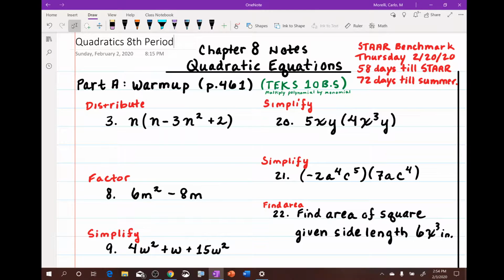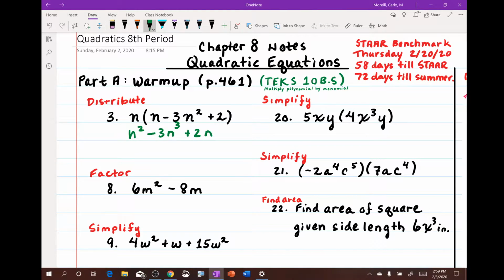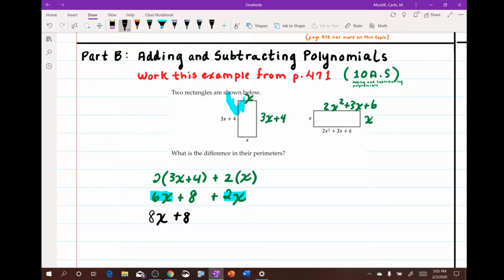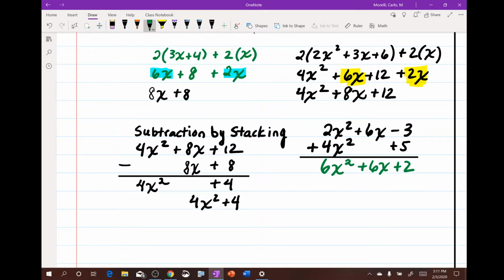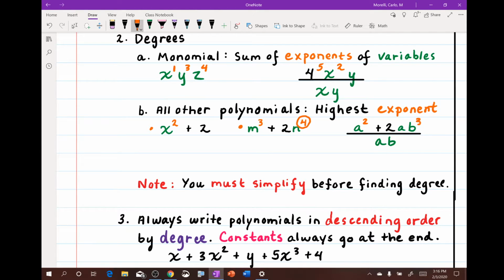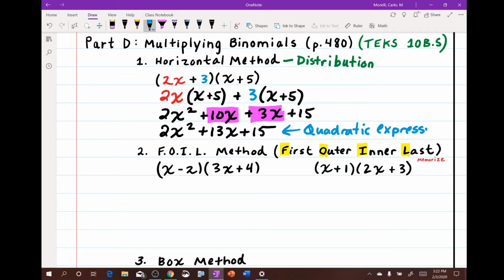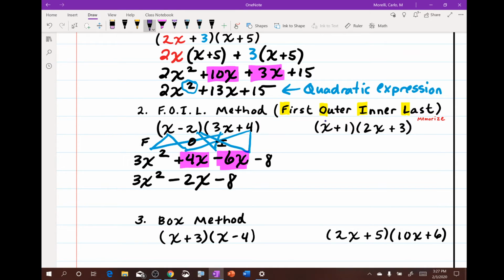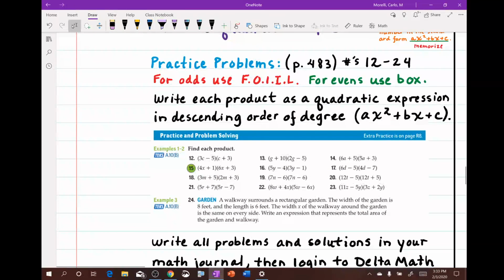8th Period Algebra 1 Monday February 3, 2020